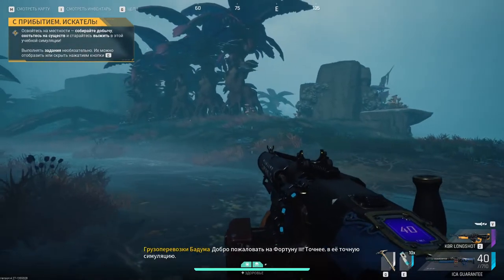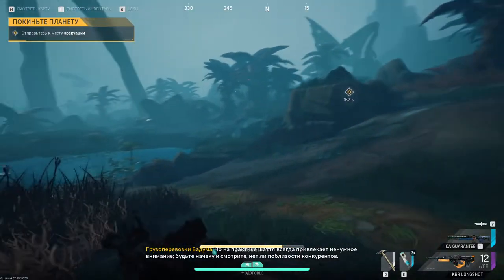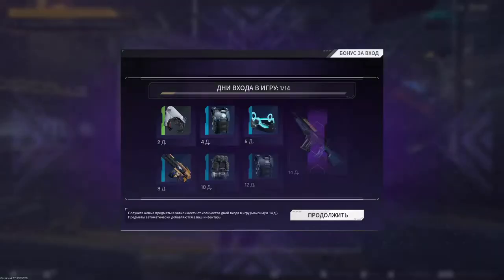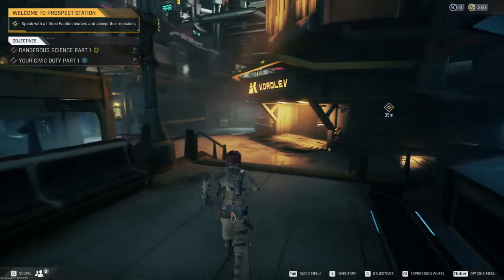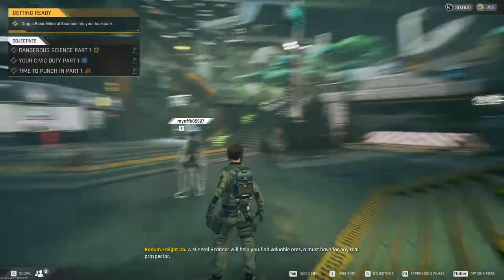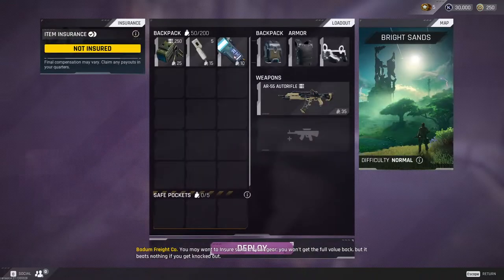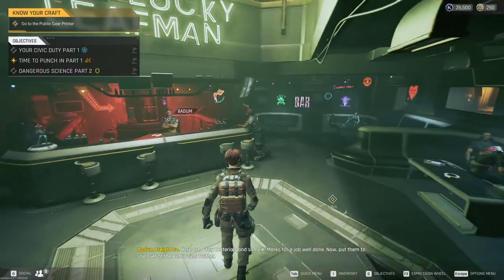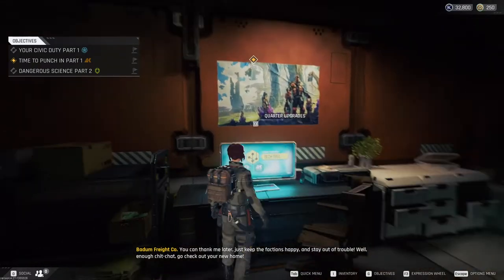The Cycle: Frontier: FIRST RADIES IN NEW TARKOV!